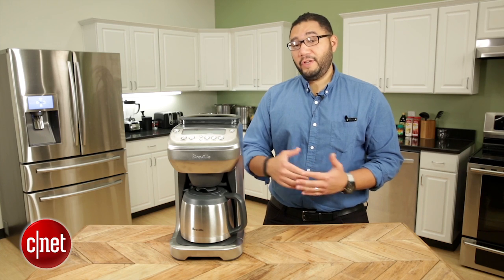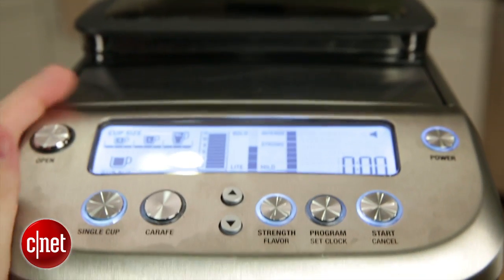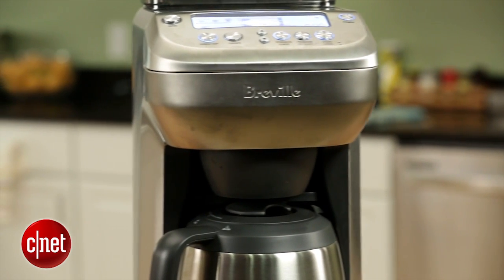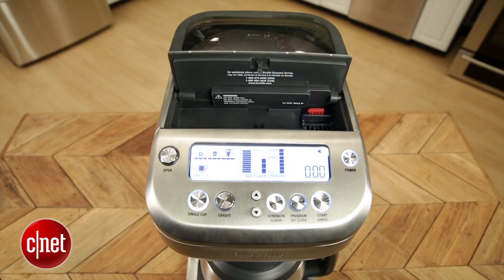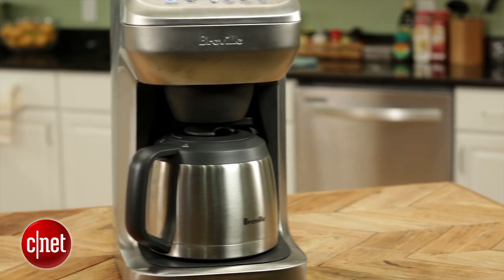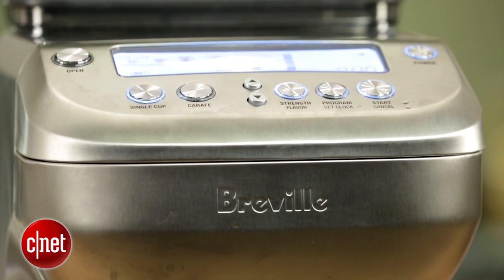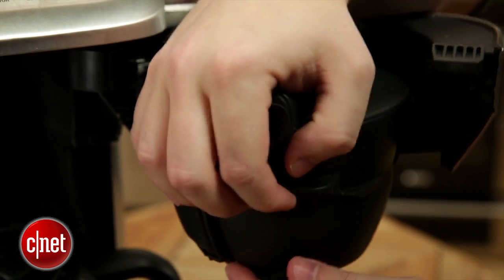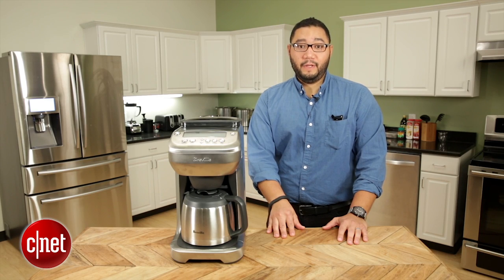Breville's YouBrew flaunts robotic coffee smarts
The Breville YouBrew BDC600XL may cost a pretty penny but boasts fancy looks and smarts that promise personalized drip coffee.